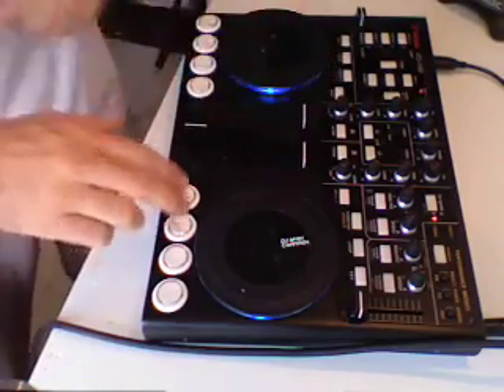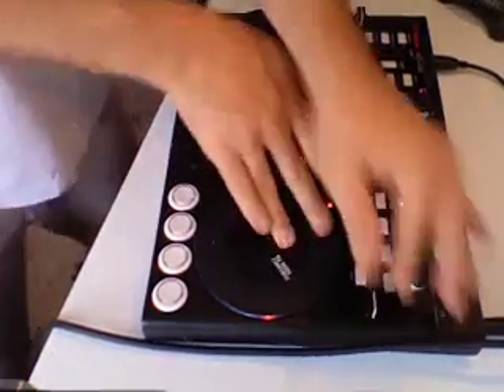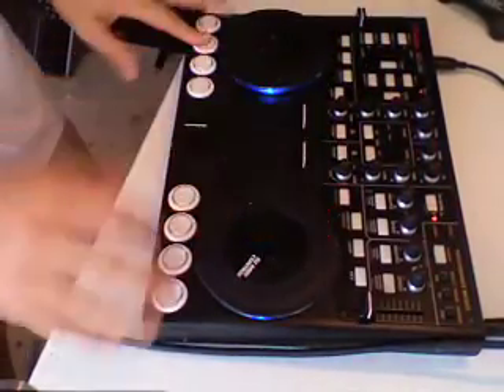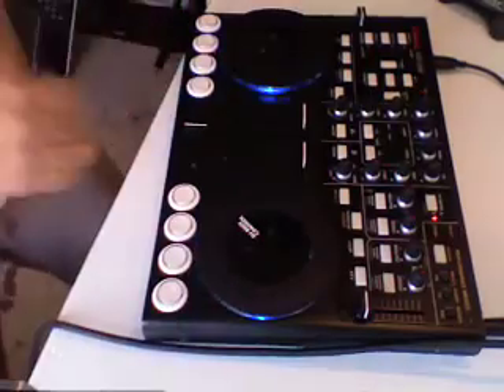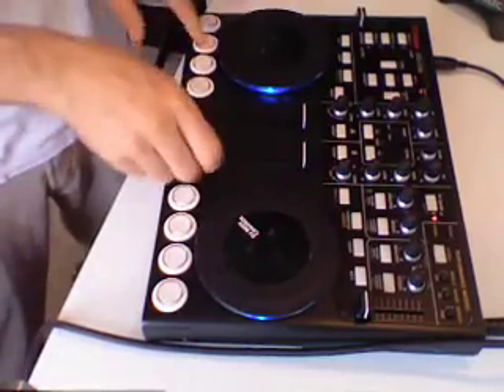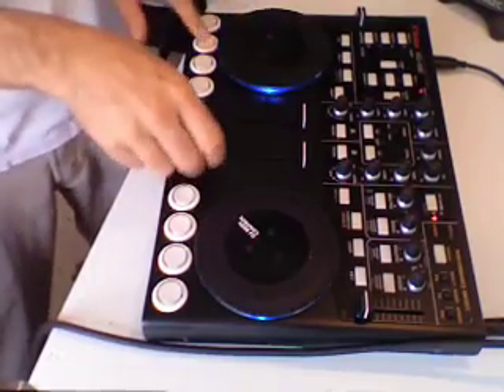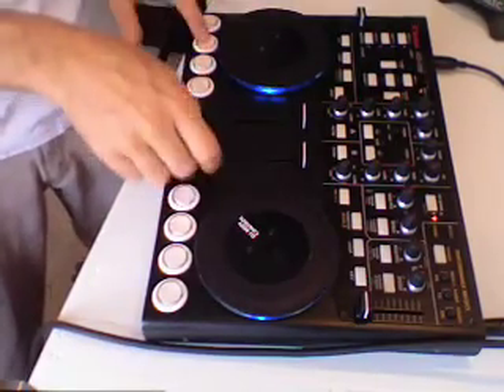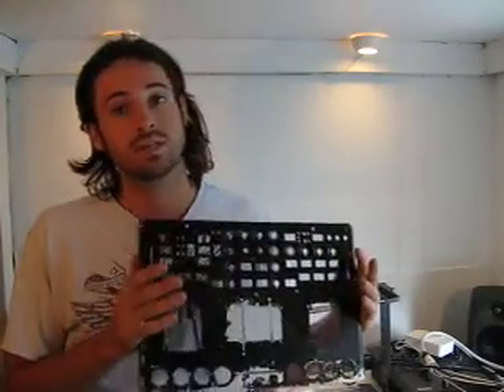Black Arcade Button Mod- Vestax VCI-100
Here is a quick peek at 2 brand new arcade button modifications done inside the dj tech tools lab. You can buy one of them here: